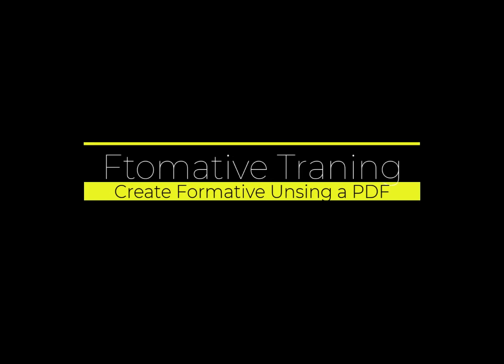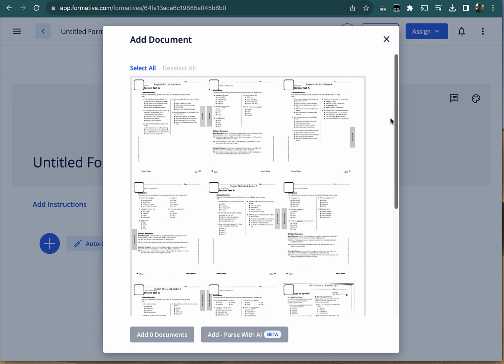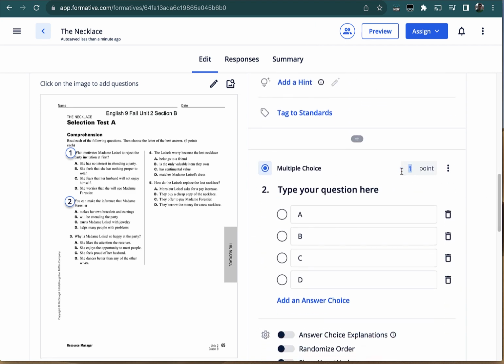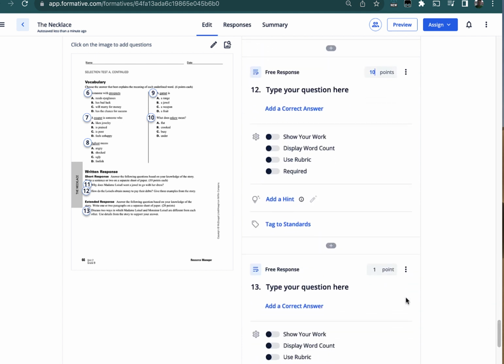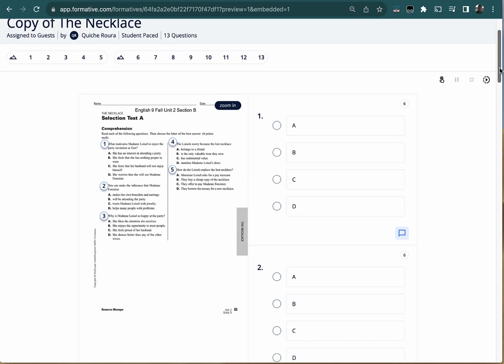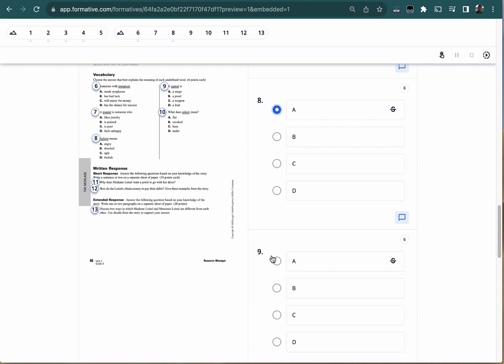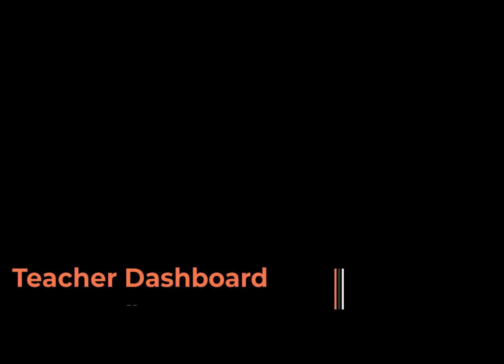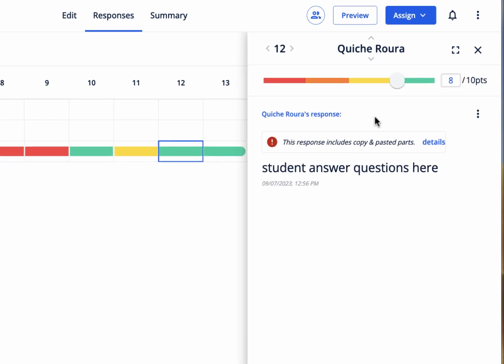Formative: Create a "Formative" Assessment Using a PDF (Non AI)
0:00 Login
0:20 Upload PDF
1:21 Adding Questions
3:34 Student Preview
4:19 Student Preview: Choice Eliminator
4:57 Student Preview: Teacher Messaging
5:24 Student Preview: Continued
6:41 Teacher Dashboard